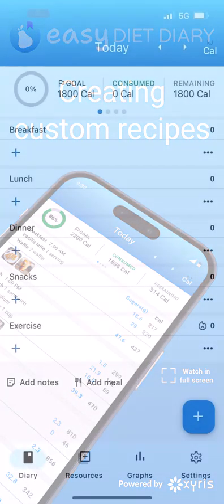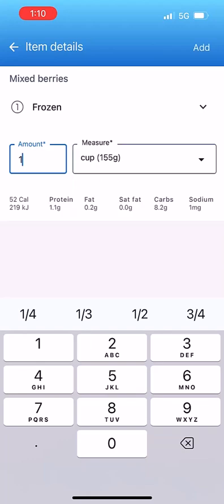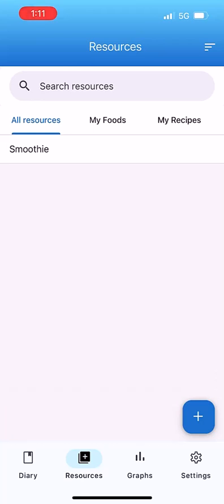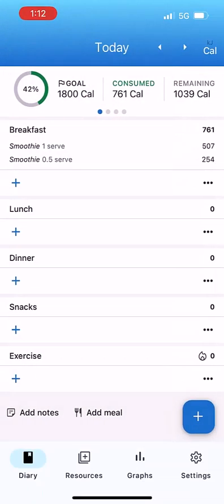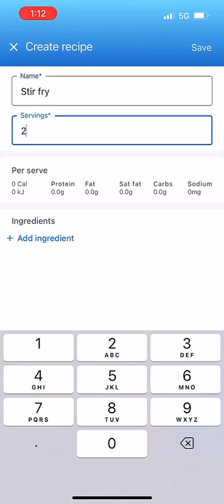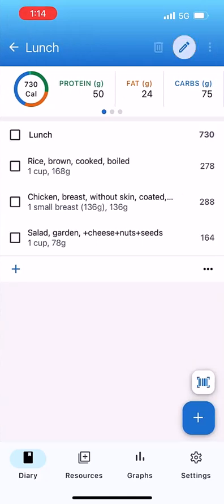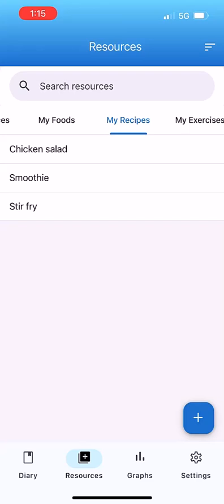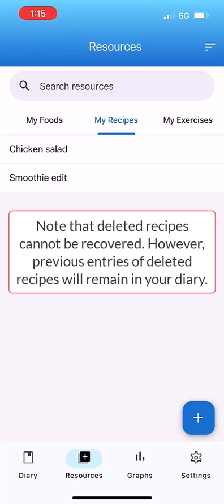Easy Diet Diary - Creating custom recipes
A video explaining how to create custom recipes in Easy Diet Diary.

Chapters:
0:00 Introduction
0:18 Create a recipe in the Resources tab
1:38 Add a custom recipe to your food diary
2:12 Create a recipe from the Diary tab
3:02 Create a recipe from logged foods
3:56 Edit a custom recipe
4:21 Delete a custom recipe
4:42 Duplicate a custom recipe